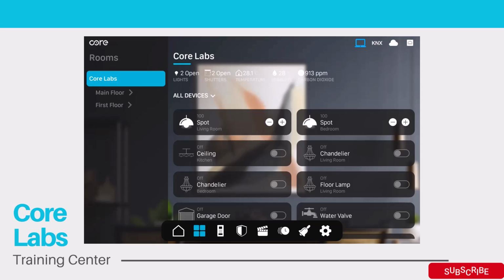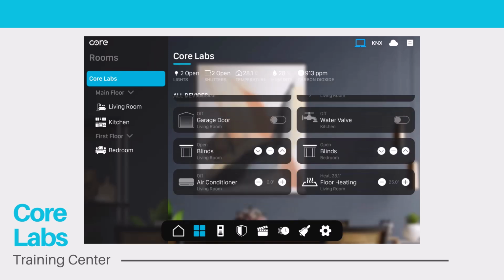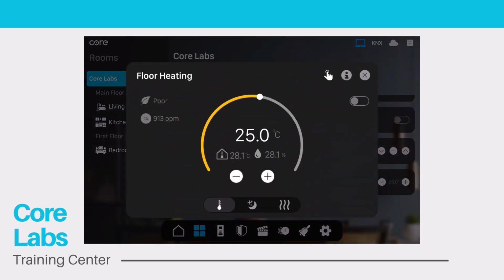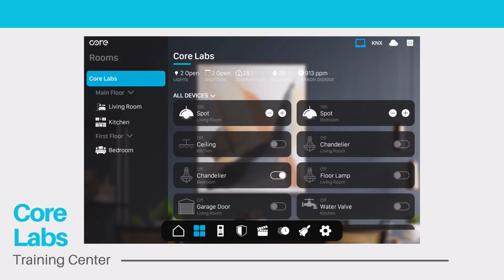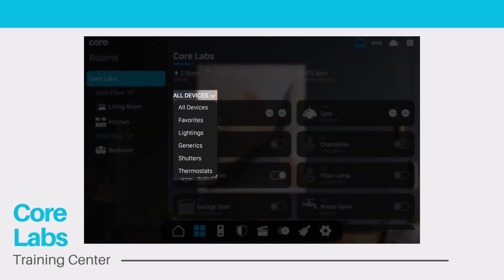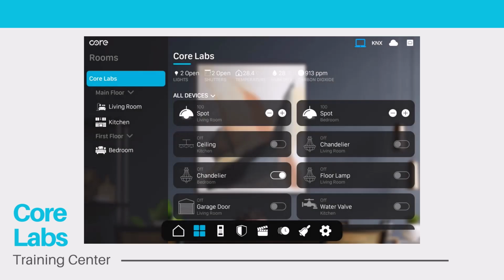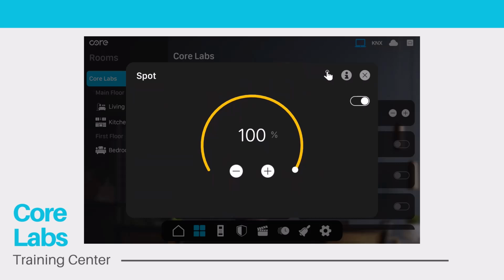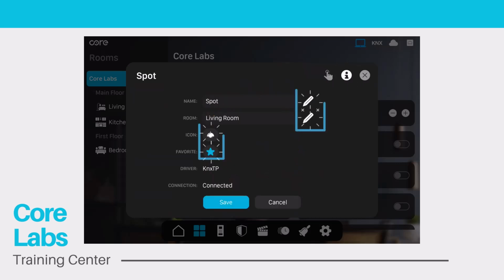Core Touch Panel User Guide | Devices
A quick view of devices.